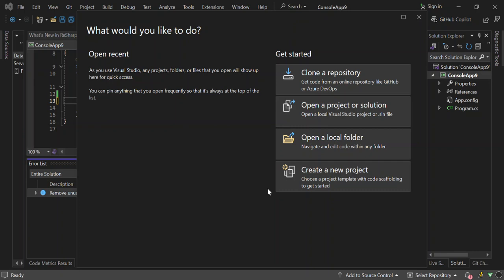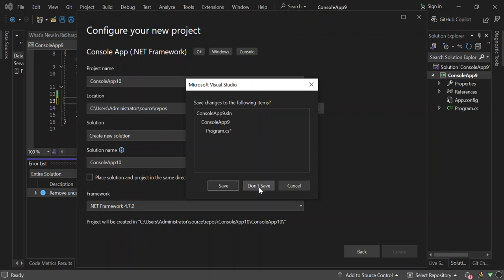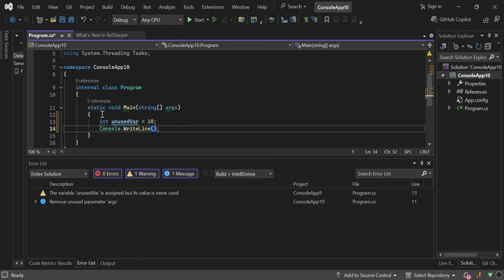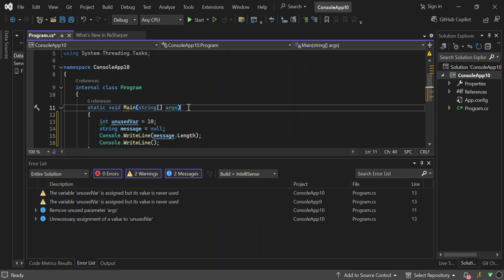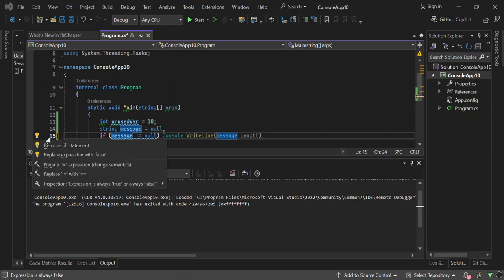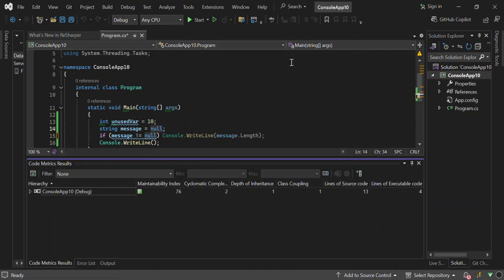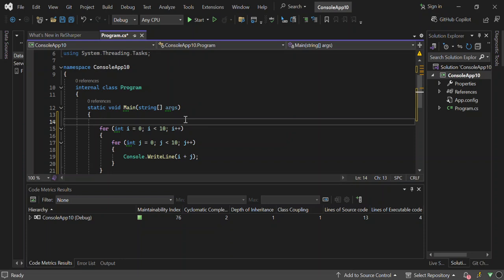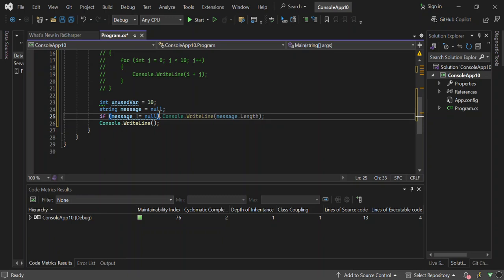Code Analysis Tools for Visual Studio 2022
In this video, we're diving into the code analysis tools available in Visual Studio 2022. These tools are essential for improving your code quality, identifying potential issues, and ensuring your code adheres to best practices. We'll be using a C# console application throughout this video to demonstrate these features.

First, we'll show you how to create a new C# Console Application project in Visual Studio 2022. We'll name it 'CodeAnalysisExample' and modify the default 'Hello, World!' application to include some common issues that we can analyze.

Next, we'll explore the .NET Compiler Platform, also known as Roslyn analyzers. These analyzers inspect your C# code for style, quality, maintainability, and design issues. We'll demonstrate how Roslyn highlights unused variables and potential null reference exceptions, providing real-time feedback and suggestions for fixes.

We'll then dive into code metrics, which provide valuable insights into your code's complexity and maintainability. Visual Studio calculates metrics like cyclomatic complexity, depth of inheritance, class coupling, and lines of code. We'll show you how to use these metrics to evaluate your code and identify areas for improvement.

Finally, we'll cover code style and formatting rules. Visual Studio 2022 includes tools to help you maintain a consistent coding style across your project. We'll demonstrate how to configure these rules and apply them to ensure your code follows a uniform style.

By the end of this video, you'll have a solid understanding of the code analysis tools available in Visual Studio 2022 and how to use them to write better code.

Code Analysis Tools for Visual Studio 2022 : Getting Started